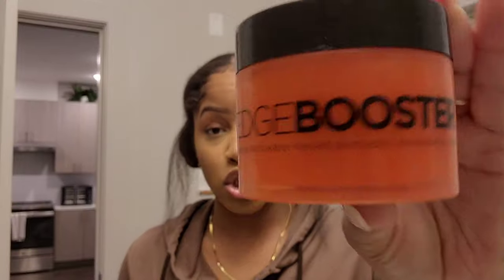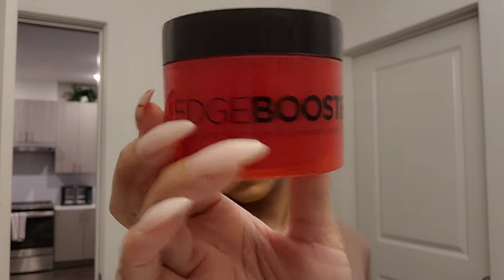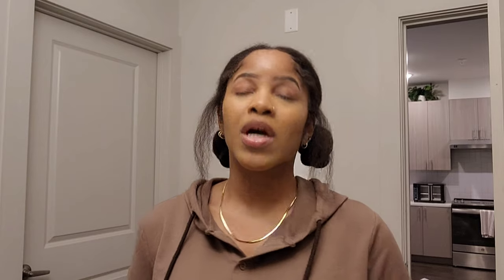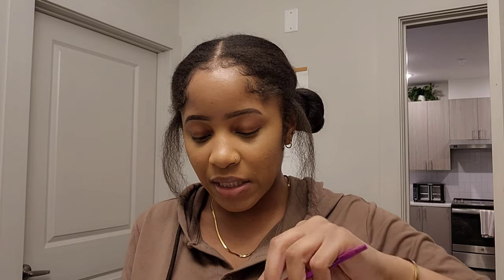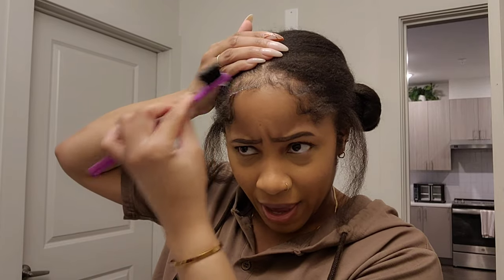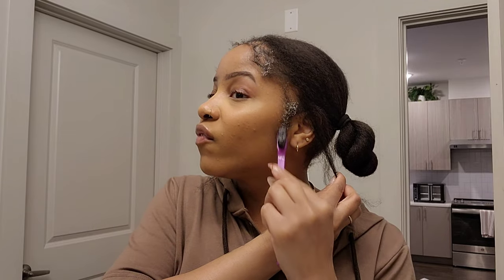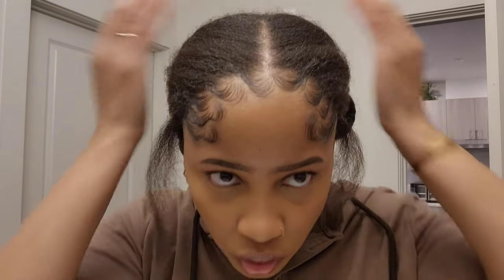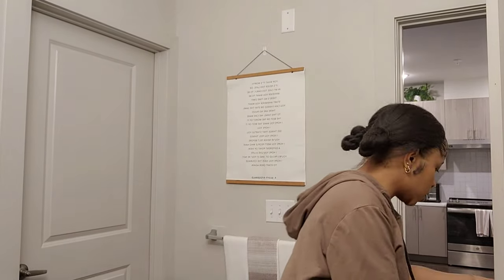How to SLAY your edges w/the style factor edge booster *detailed* | VLOGMAS 2022 | SharronReneé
hey yall!

link to edge control

Cute shoes

Small vlog tripod

Long tripod/phone tripod for pictures

• Snap: Sharronrenee

UPLOAD SCHEDULE